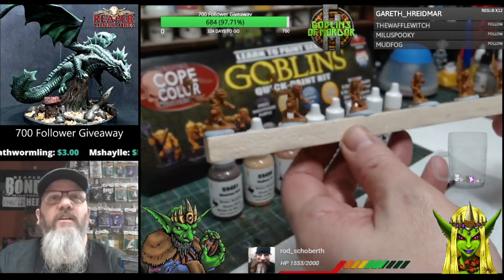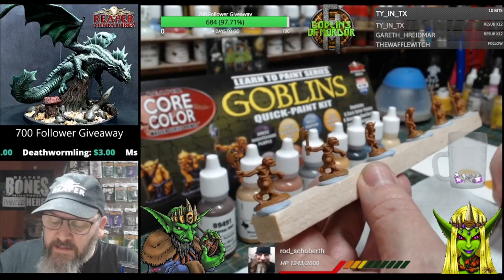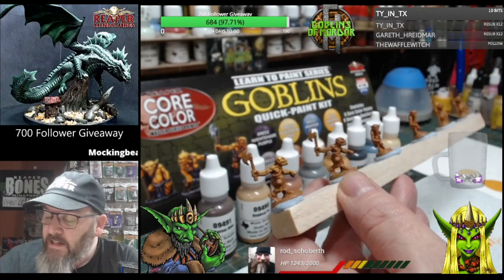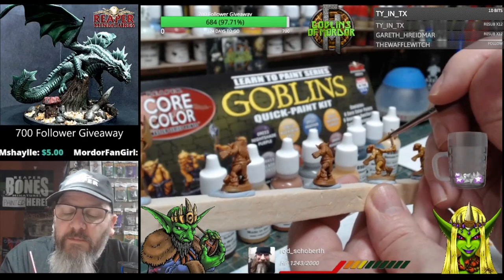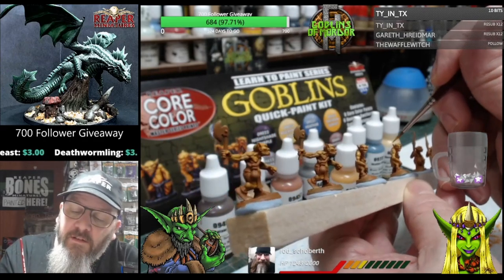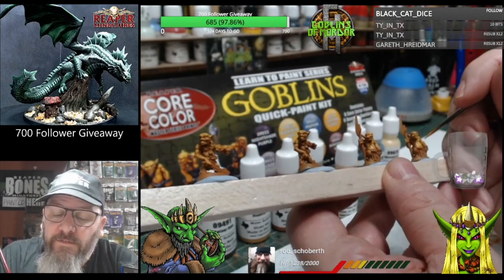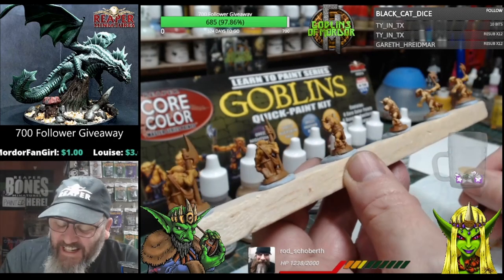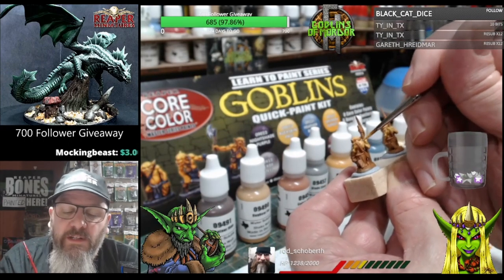Reaper Miniatures, Painting Goblins using the Quick paint Kit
Reaper Miniatures Link to a World of mini Goodness ❤

Join my Twitch channel every Monday at 8.00 p.m UK time Thursday at 7.00 p.m UK time and Friday at 8.00 p.m UK time 👀